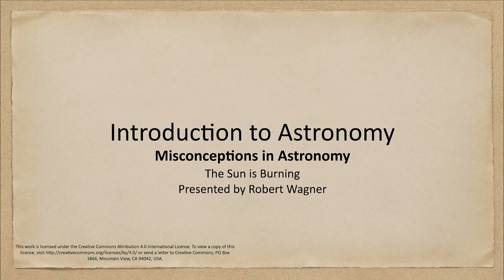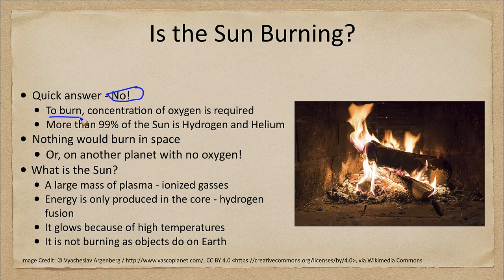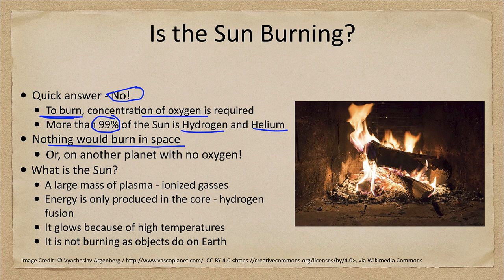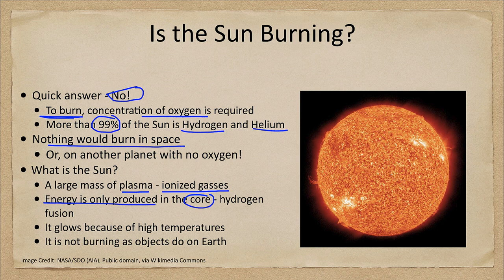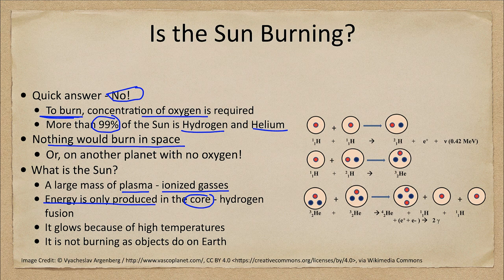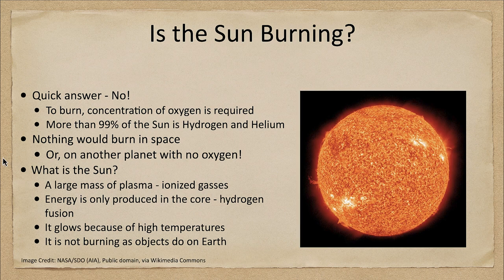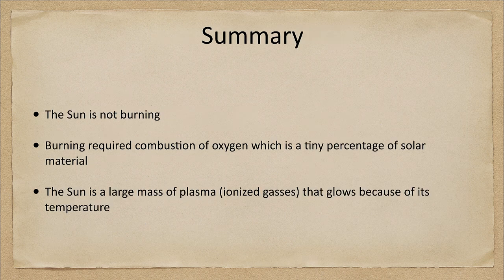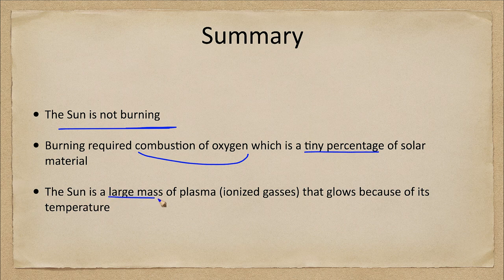Misconceptions in Astronomy - The Sun is Burning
In this lecture, we will look at the misconception that the Sun is burning. In reality, the Sun is a hot ball of plasma that is glowing because of its high temperature. Since the combustion of oxygen is required for something to burn, this cannot happen on the Sun.